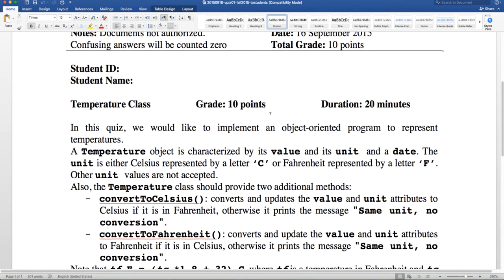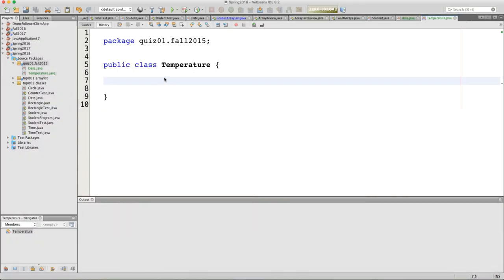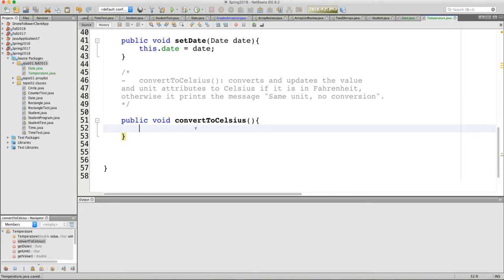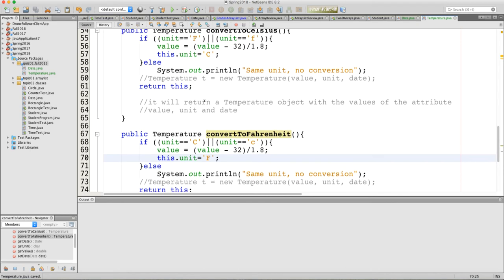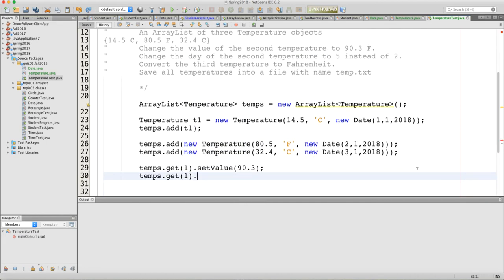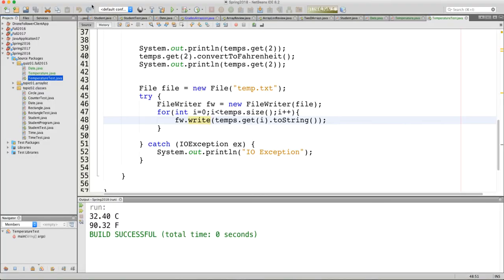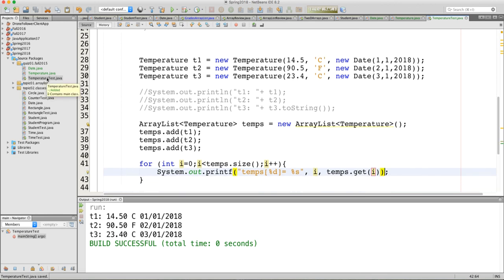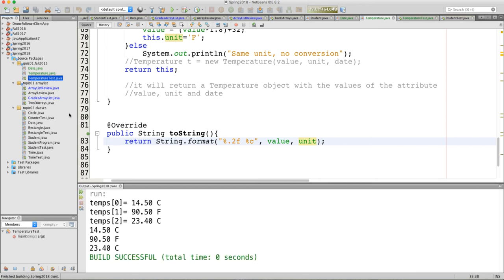[CS102] Solution of Quiz 01 Fall 2015 Temperature Class